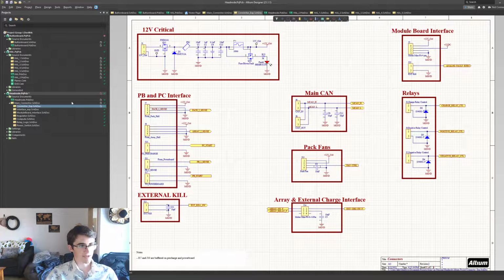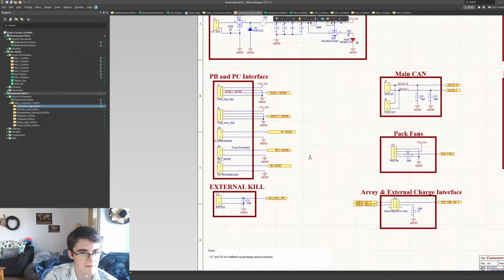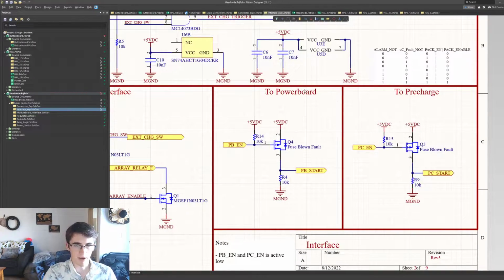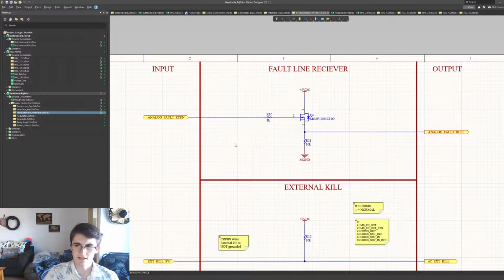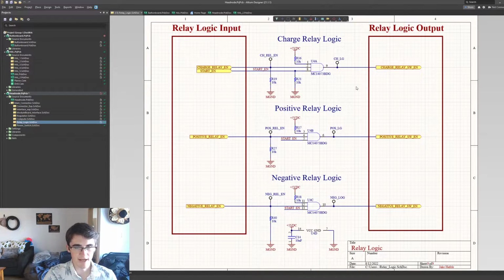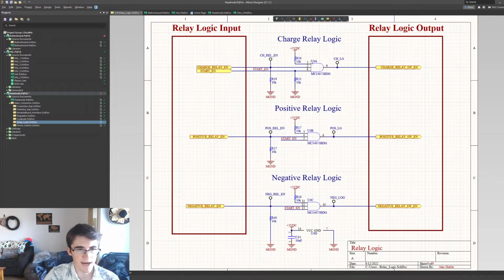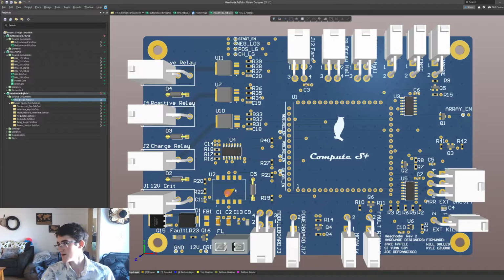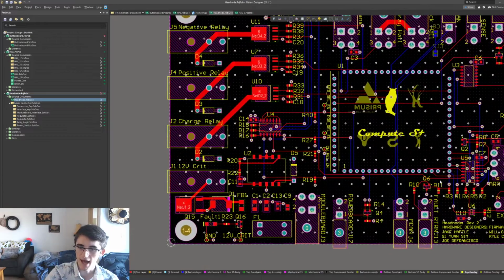Solar Car: Headnode Rev 2 Overview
Thanks for checking out my code and projects!